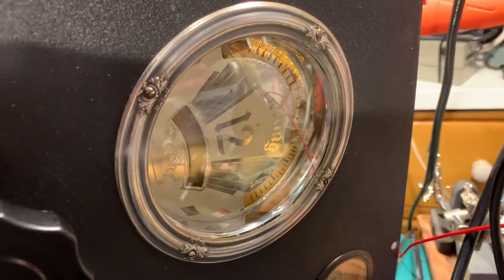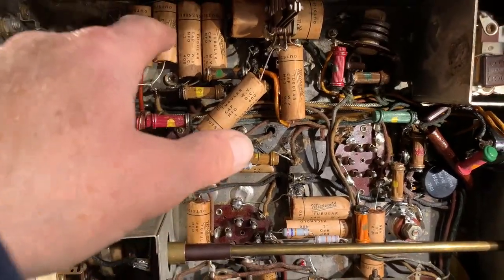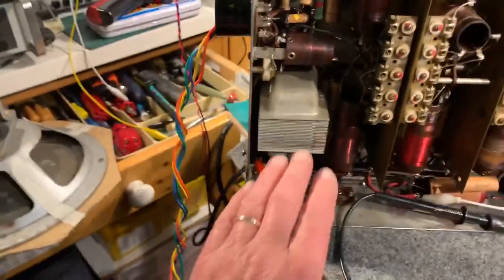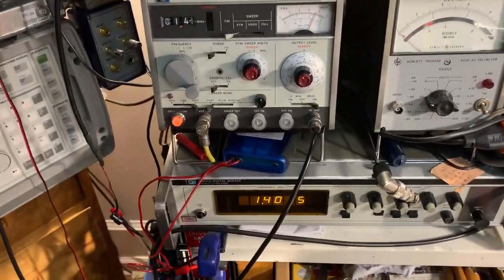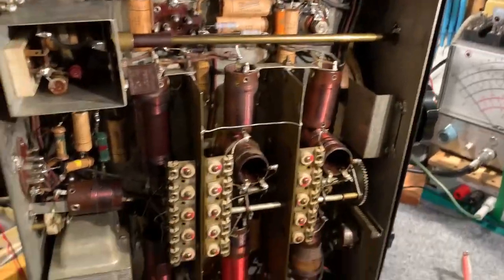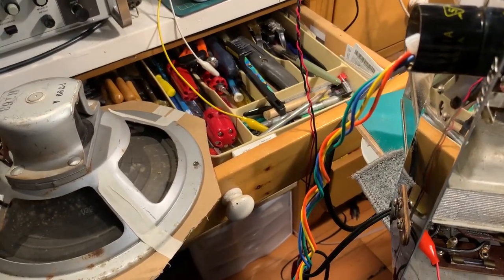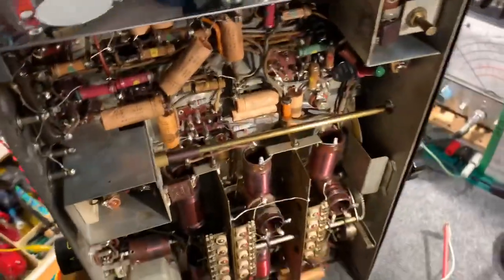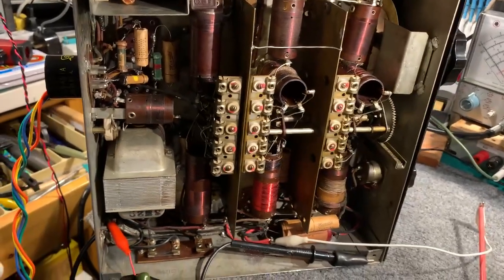Breting 12 Receiver - Initial Power-On Test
The Breting 12 chassis had suffered several modifications, installation of 'junk box' capacitors throughout and several wiring errors.  A full set of reproduction 'Micamold' tubular capacitors and new electrolytics were installed, wiring errors corrected where found, and modifications reversed.  Several resistors were open circuit and several more had drifted up to 50% high from their nominal value.  This video demonstrates that the set is working but very 'deaf'.  Initial signal tracing identified that the AF and IF stages were working well and the IF transformers tuned ok to the nominal 432KHz IF.  Also, the local oscillator is working well on all bands.  The fault is therefore in the mixer or IF stages - I suspect the mixer stage/crystal filter to be the problem.